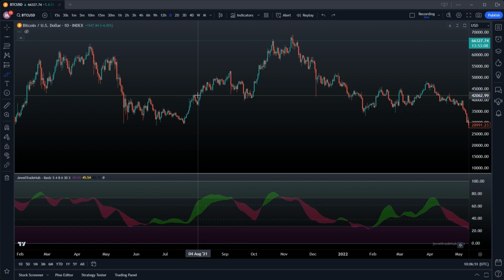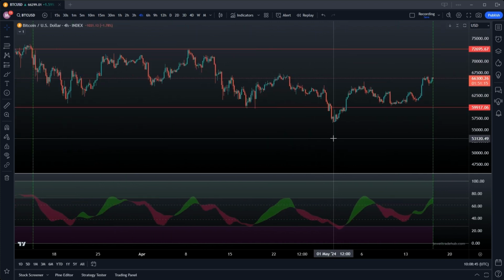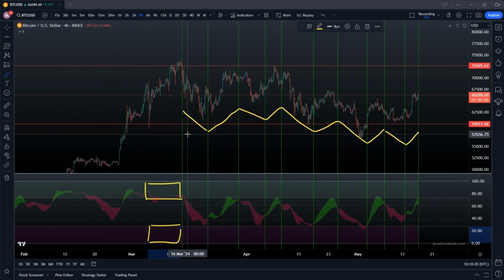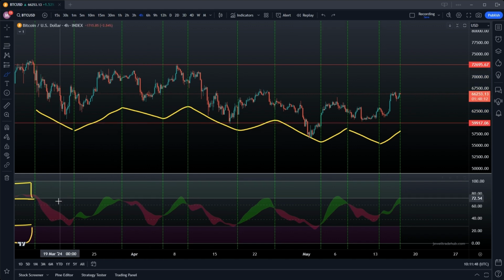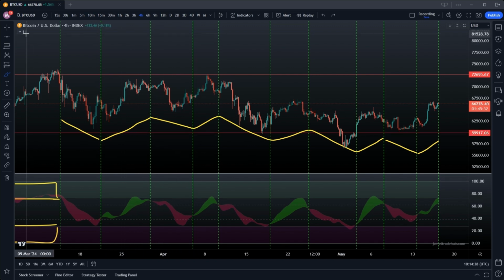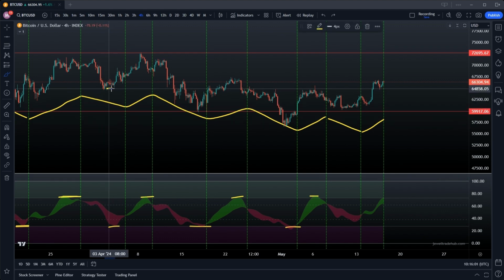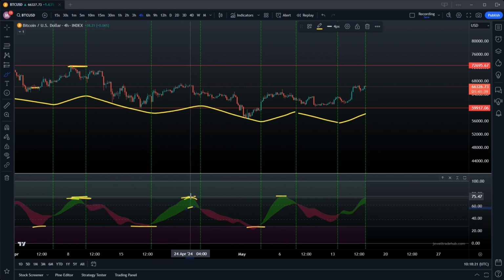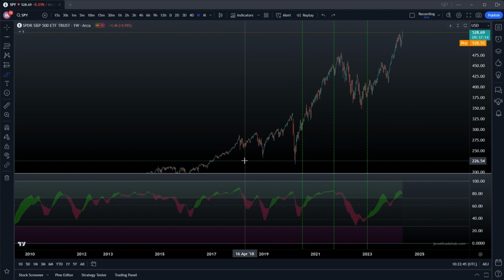3 - Cloud Mastery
This video refers to the revised version of The Jewel which has not yet been vetted by Meta Signals and is not currently available for purchase.